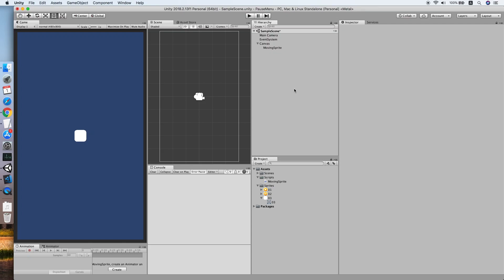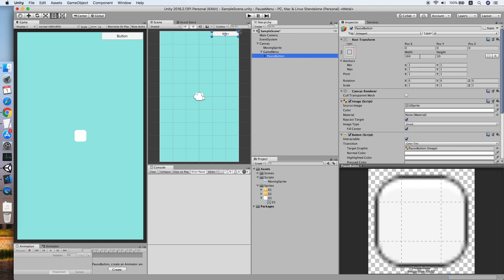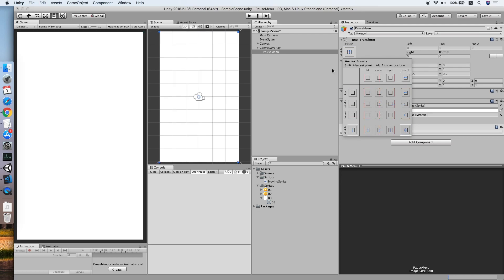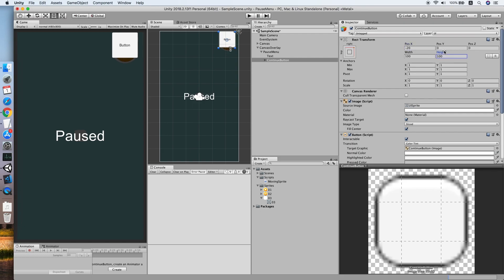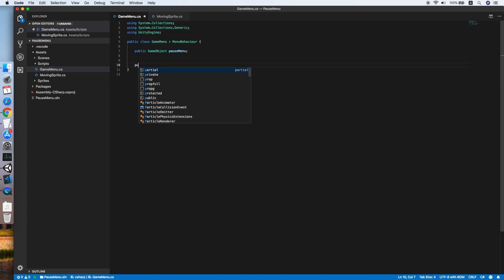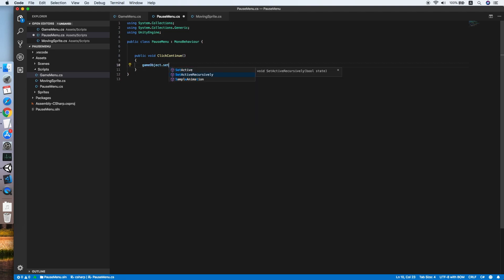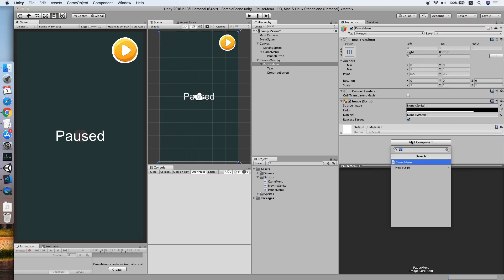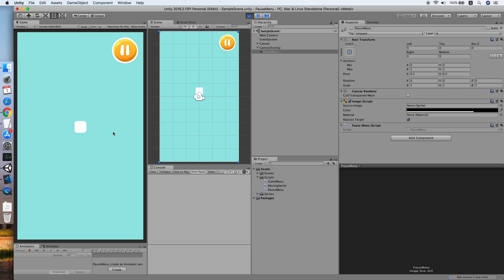Unity Pause Menu Tutorial In less than 10 Minutes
Your player request for a rest time? Fast and simple way to implement a pause menu!